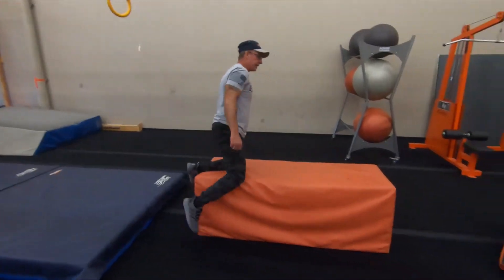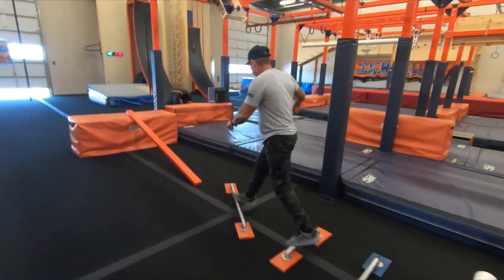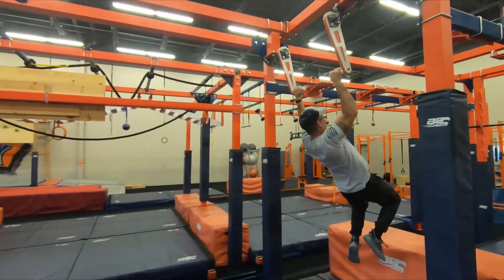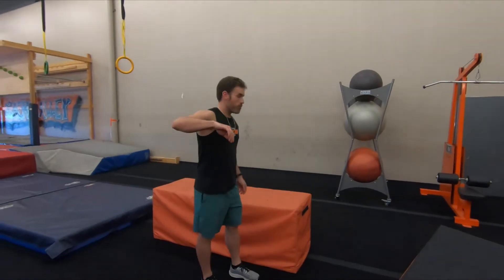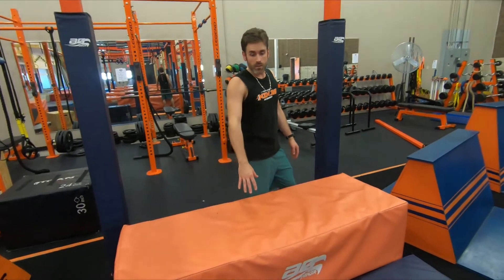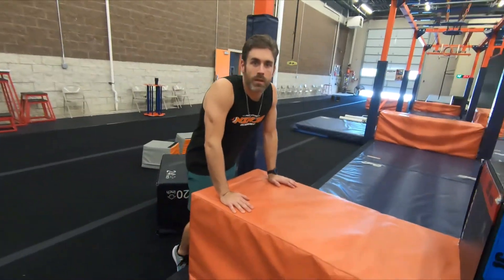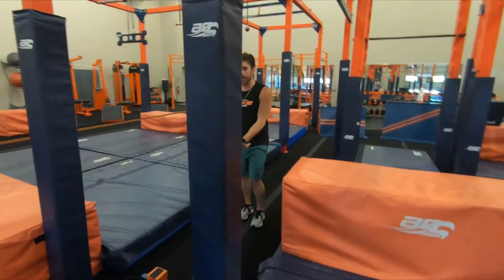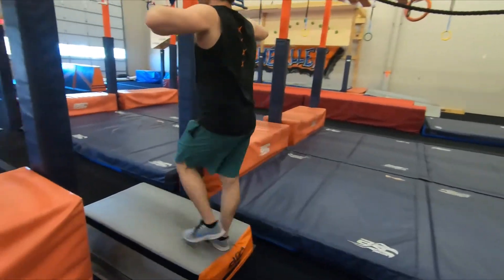FINA SPEED 7U,9U,11U 9.12.2021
Course Walkthrough for FINA Speed 7U,9U,11U
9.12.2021